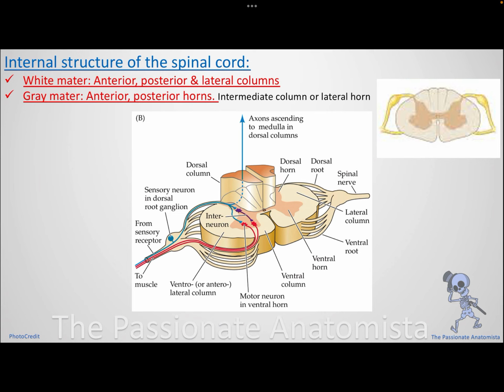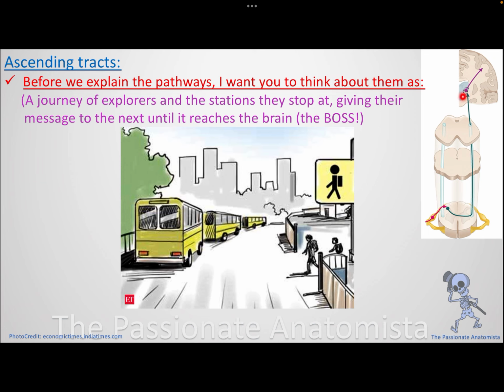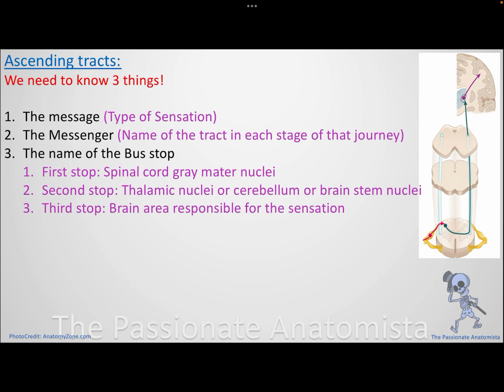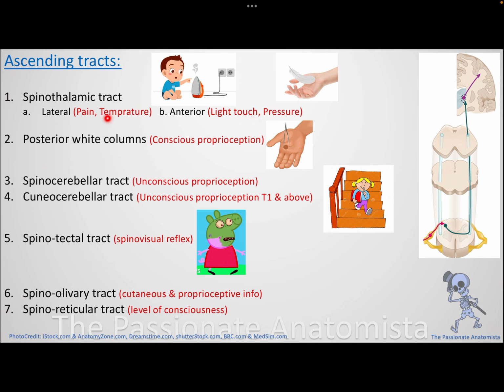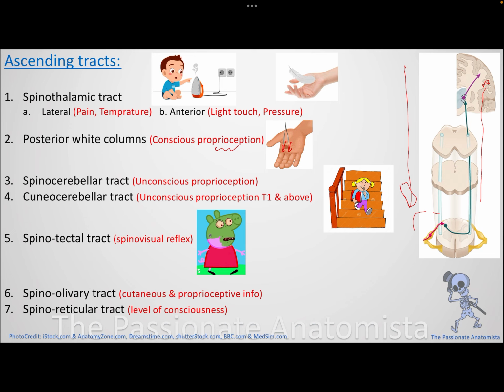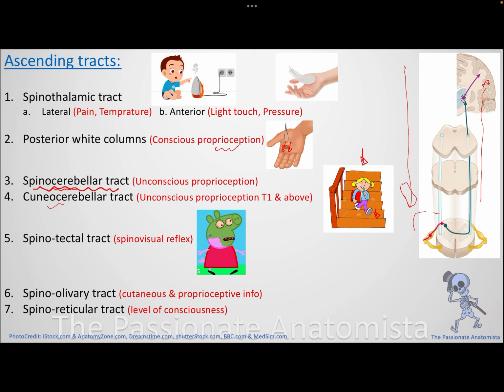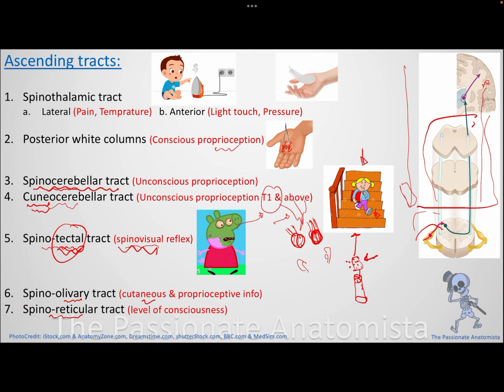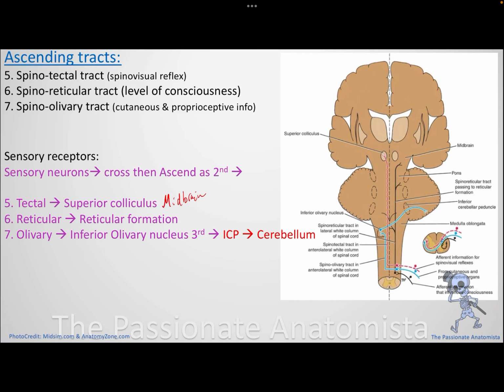Neuroanatomy VD8 - Ascending tracts, part 1